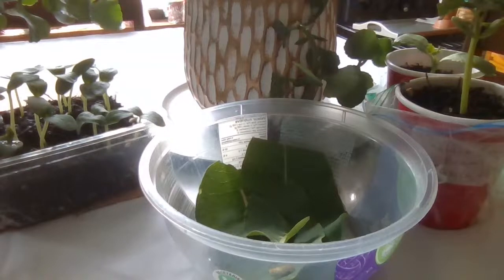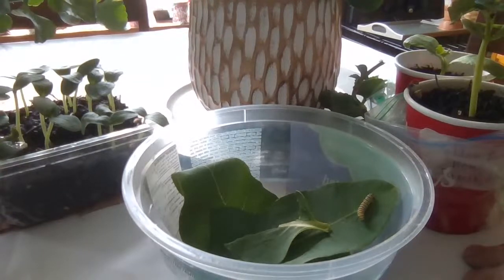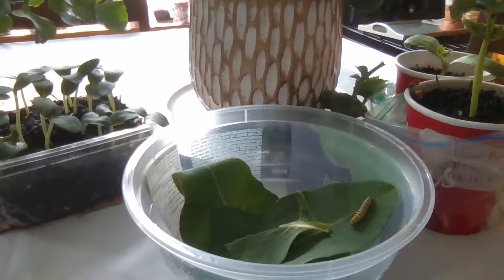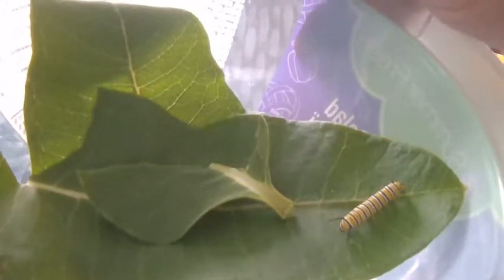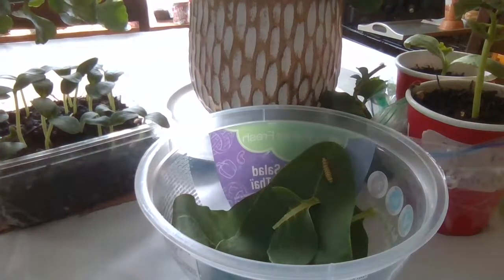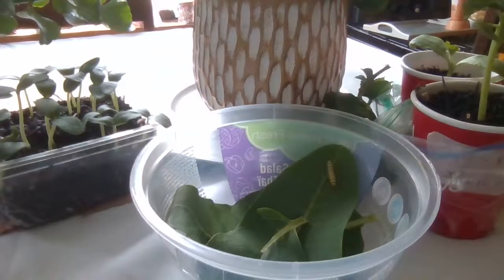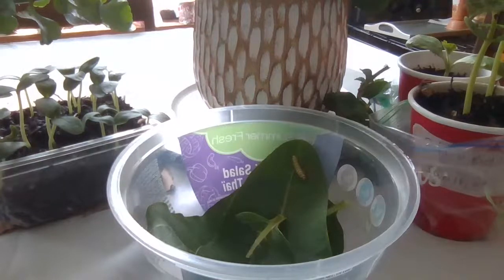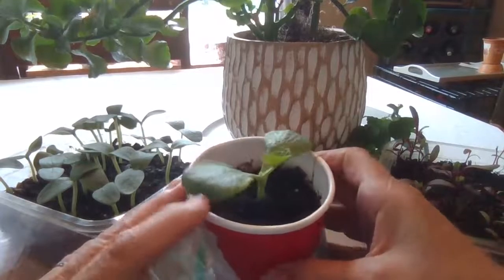Mrs Green Thumb-Monarch Butterfly-Caterpillar-Day 6-Jun 23,2020